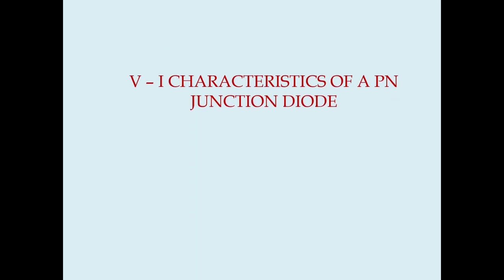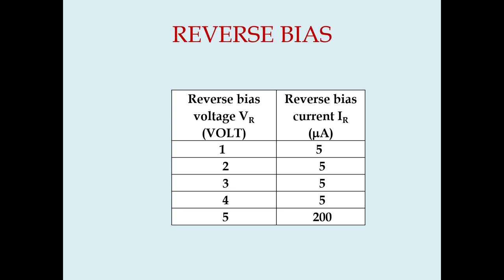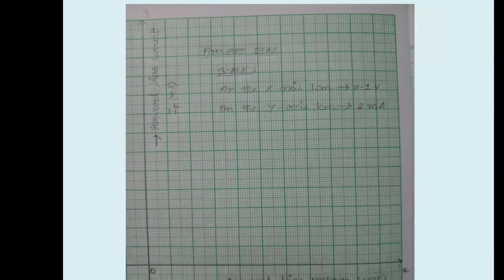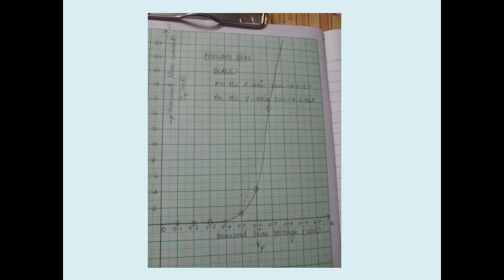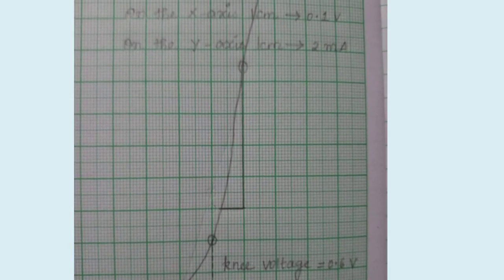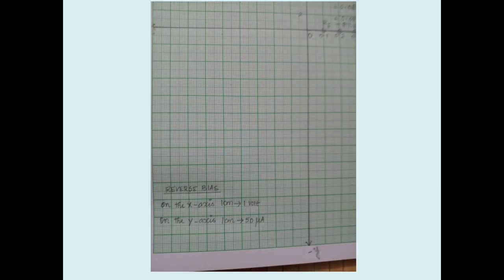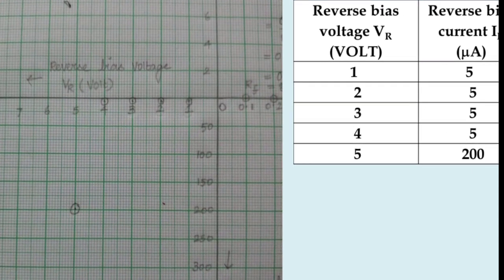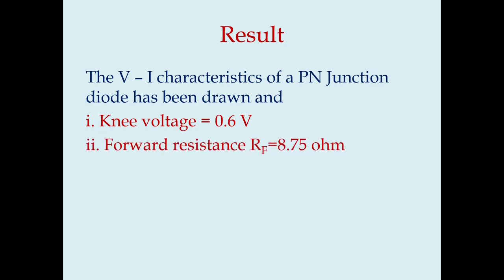Graph# PN Junction diode # V-I characteristics# Physics Practicals#